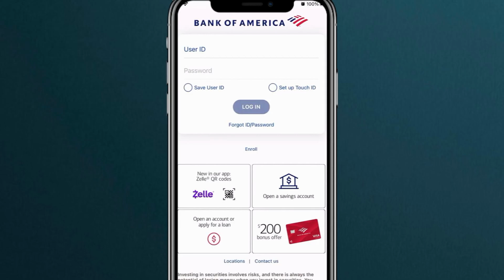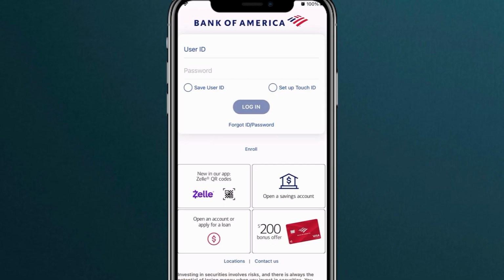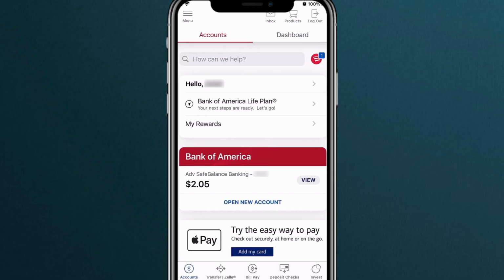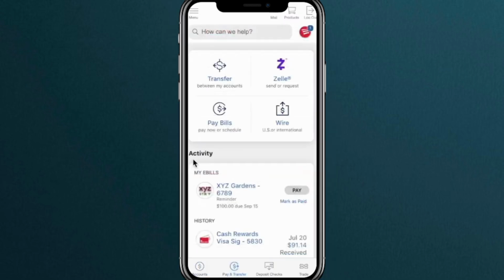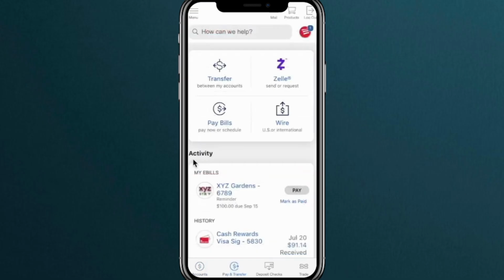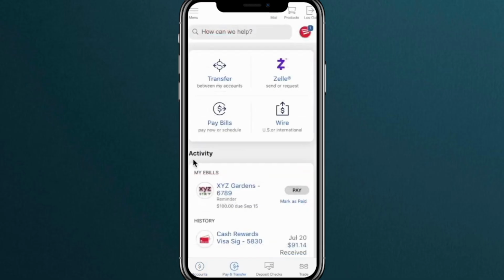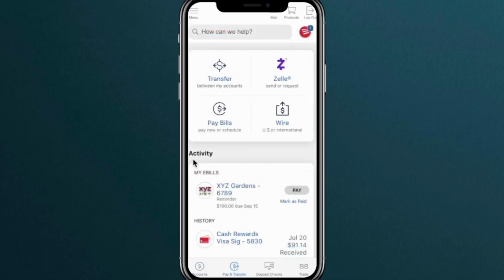HOW TO MAKE PAYMENT TO BANK OF AMERICA CREDIT CARD 2026 (FULL GUIDE)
In this professional tutorial, we will guide you through the process of making a payment to your Bank of America credit card. Whether you're a new customer or looking to refine your payment strategy, this video covers all the necessary steps and important considerations to ensure a seamless transaction.

By the end of this video, you will have a clear understanding of the various payment methods available and how to utilize them effectively. Watch till the end to ensure you make your payments accurately and on time, maximizing your credit card experience.